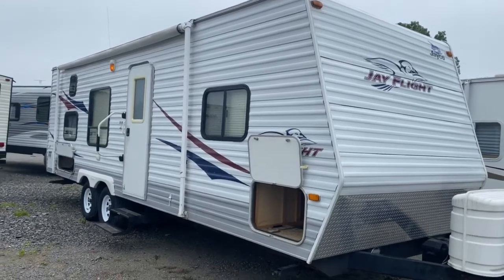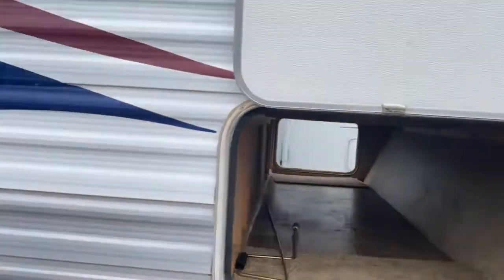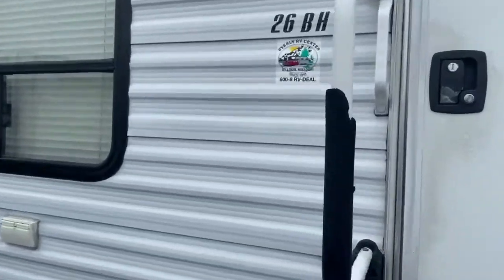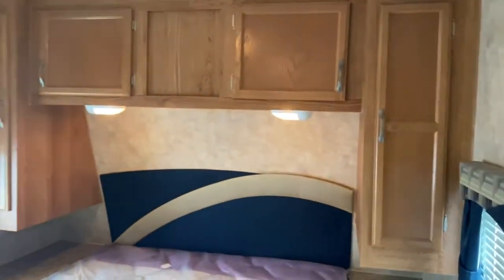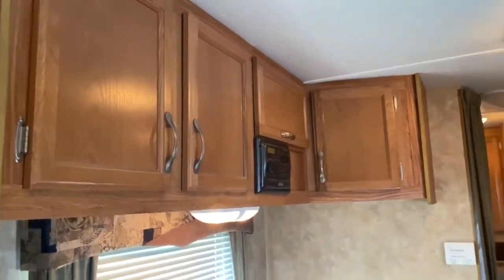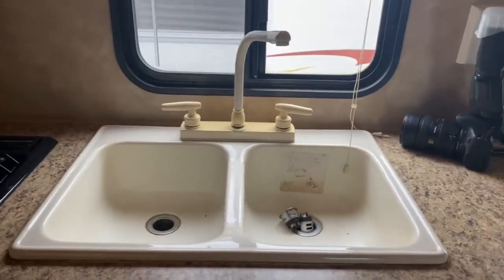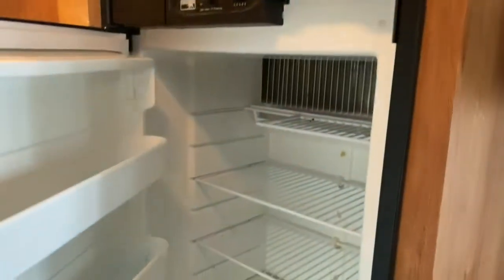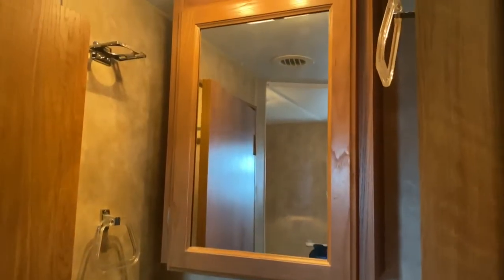2009 Jayco Jay Flight 26BH Travel Trailer Walkthrough, Tri State RV, Anna IL